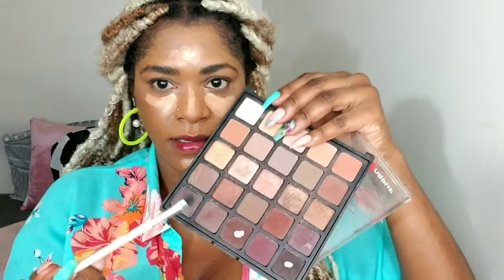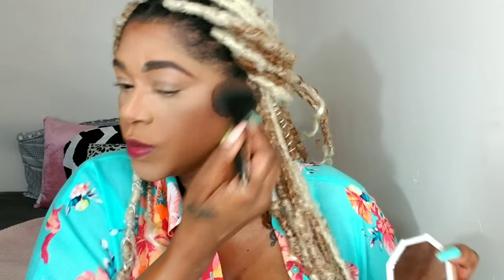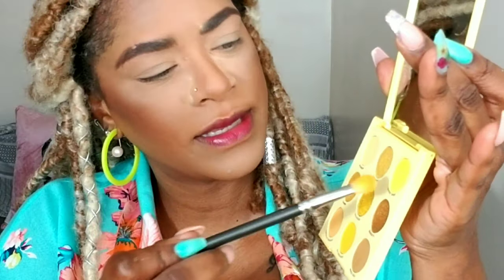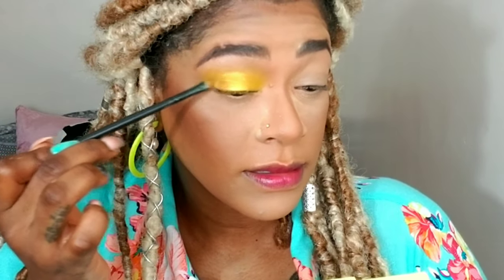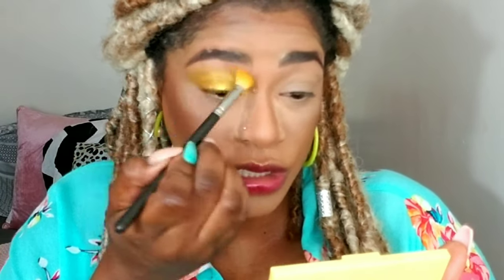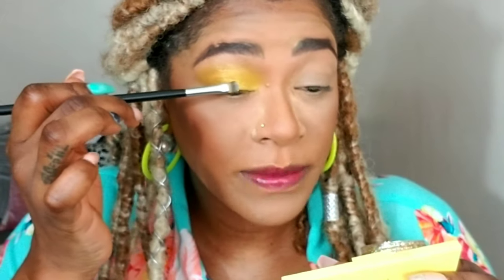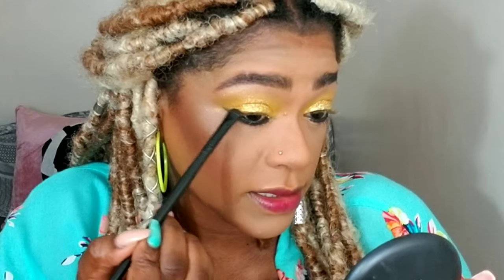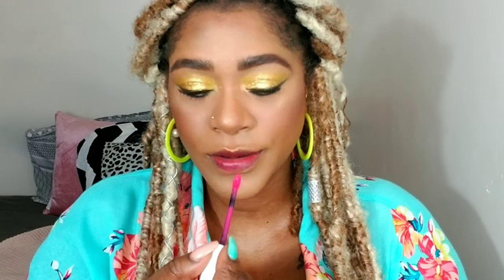HOT GIRL SUMMER NIGHT BEAT (2019) |chelz editions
Hey my loves, today i did my version of a hot girl summer beat that is so appropriate for the night time. I show you how i am currently apply my makeup for flawless even coverage without cakey face. Come chat with me while i get ready. I also feature the new coloupop 'uh huh honey palette for my eyes today. NJOY!

Thanks for watch and your support. I love you.

Youtube changed their requirements and now 1000 subscribers is necessary to monetize your content. I love what i am doing here and would love to continue and eventually bring better content, better quality content and upgrade to higher quality equipment. So help me grow here and hit my thousand plussss subscriptions. THANK YOU SO MUCH.

Let's change the world one face at a time.

PRODUCTS
fenty beauty soft matte primer
elf camo concealer deep chestnut
nars soft matte concealer chestnut
clinique stay matte foundation
too faced born this way foundation
too faced born this way multi use concelaer
mac nc 4c powder foundation
fenty beauty setting powder cashew
huda beauty blondie powder
colourpop stick foundation 197
fenty beauty bronzer coc naughty
sleek blush palette
colourpop booming hightlight
mac nc 45 powder foundation
sephora micro smooth powder
morphe stting spray
milani matta setting spray

EYES
colourpop uh huh honey palette
juvias place saharan palette
colourpop gliterally obsessed outside the lines

LIPS
maybelline super matte ink in romance